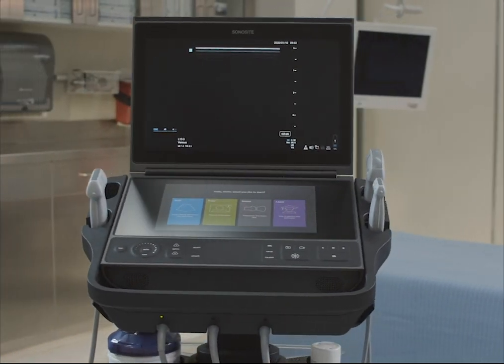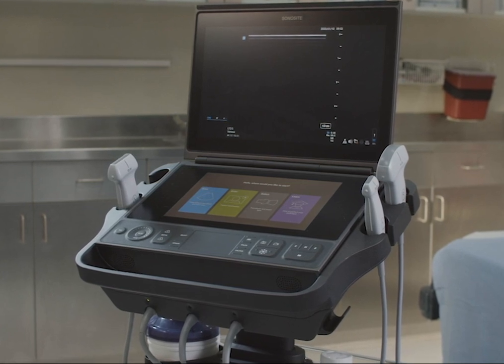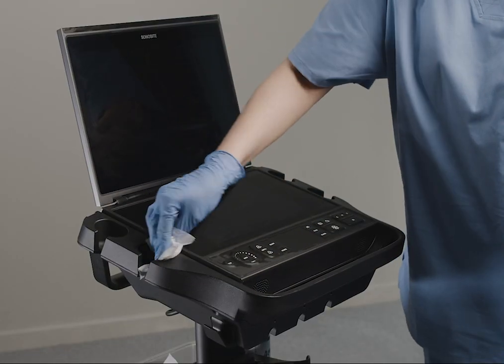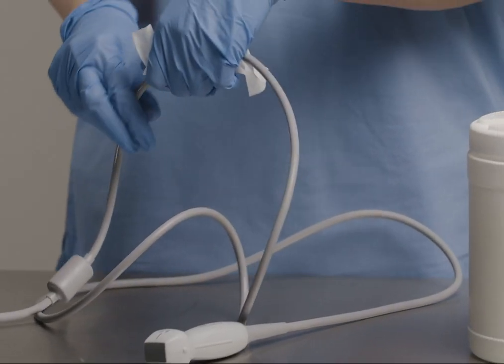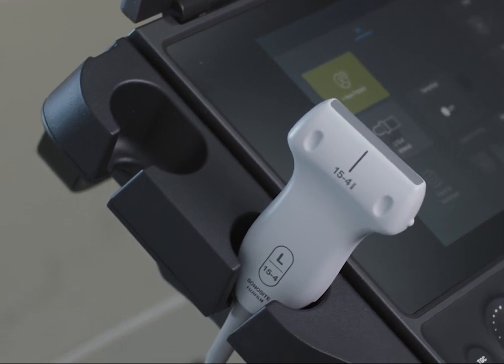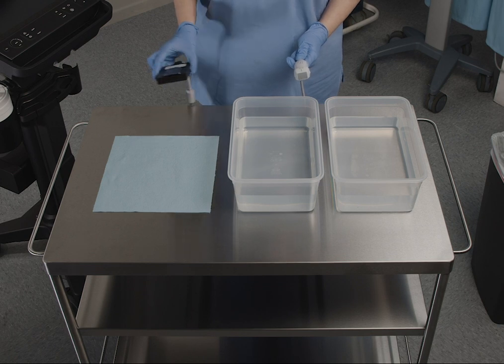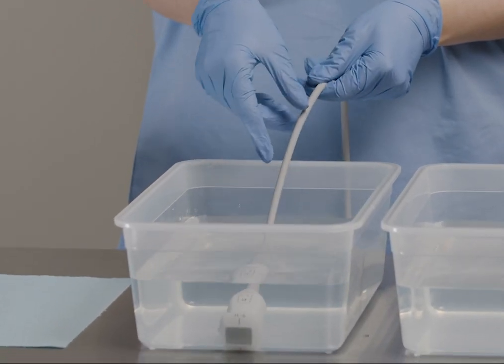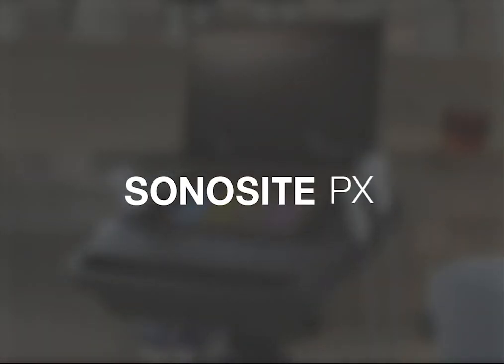Sonosite PX Help Video - Cleaning and Disinfecting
In this video, we'll show you have to clean and disinfect your Sonosite PX system after it's been used.